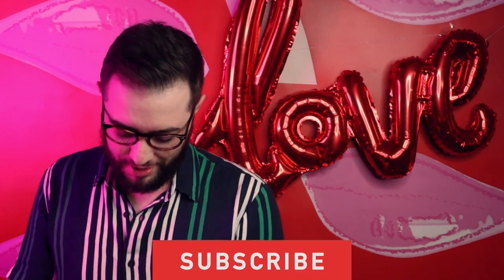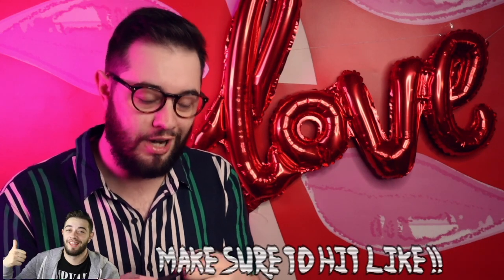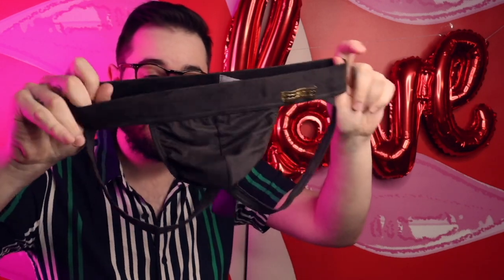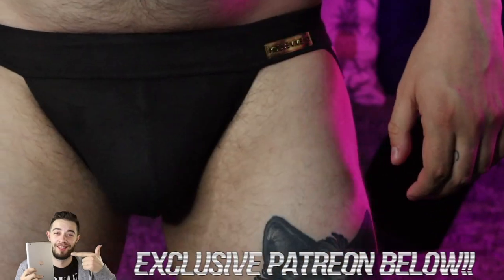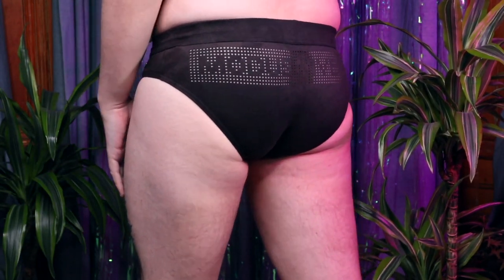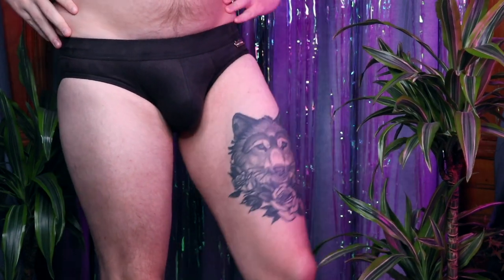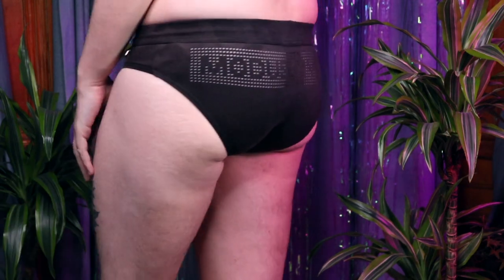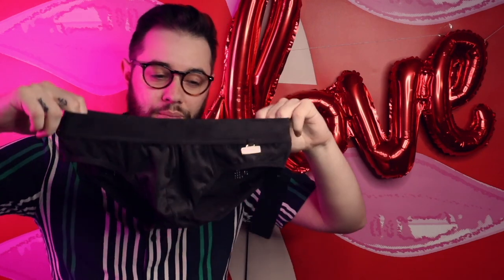Jock strap & Brief Modus Suede 🍑 Mens underwear try on 👀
Open Me !!

Social Links -

In this video I show you the Suede modus range which is something completely different that I have never seen before  and thought it would make a interesting video.

I do have to say if you are gonna buy any underwear from this range please go up a size as this was so annoying and painful to try and get on since the fabric doesn't  stretch at all this was the tightest underwear iv ever tried on.

I'm not going to go into too much detail with this try on but I couldn't really fit into it properly so it gets a 0/5 from ratings wise I would say sae your money and try something better modus vivendi ahs to offer especially a sexy jock strap or even briefs

Anyways as always thank you for the continued support on my channel I love you guys so much and you continue to inspire me to make videos on here.